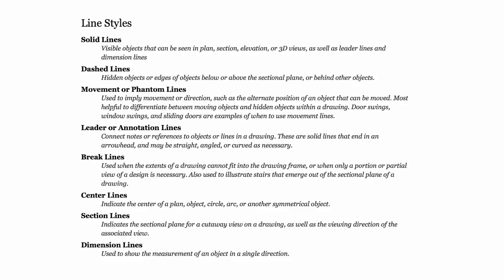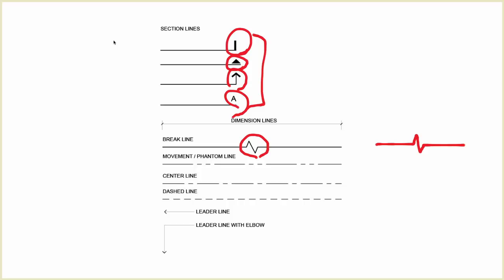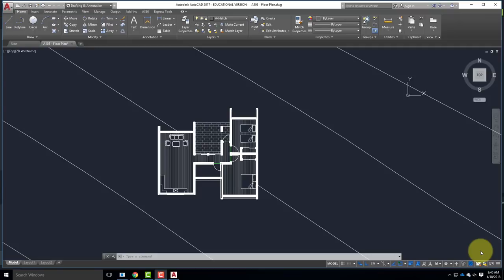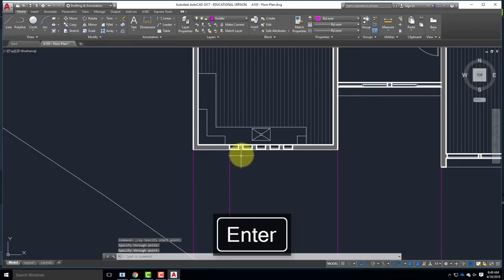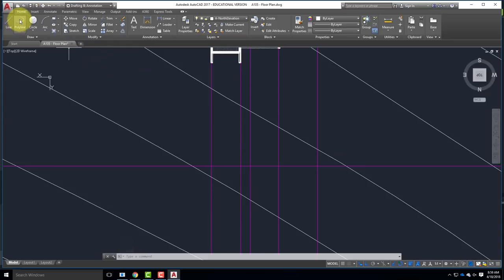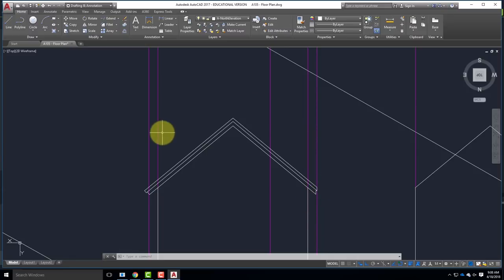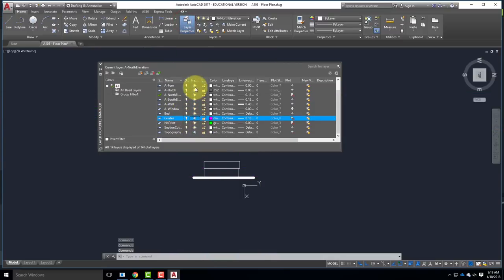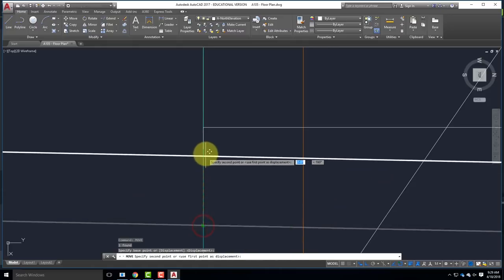Lecture 120 - Elevations in AutoCAD (Spring 2018)